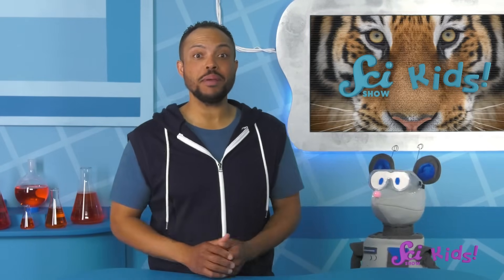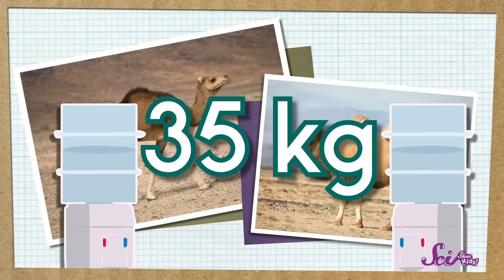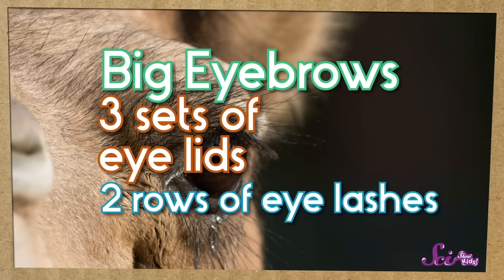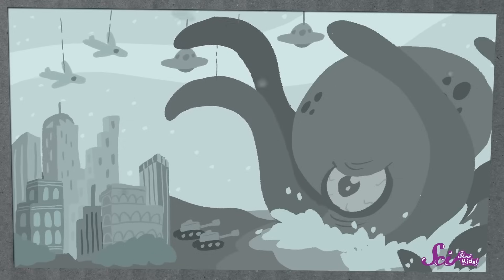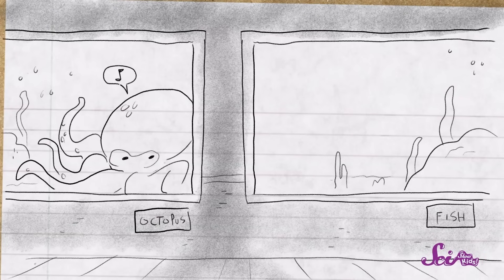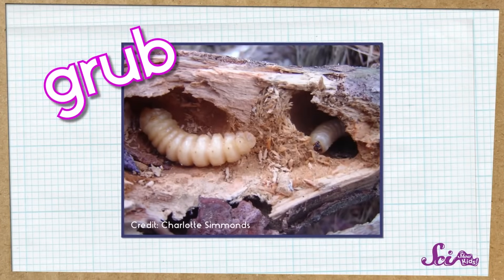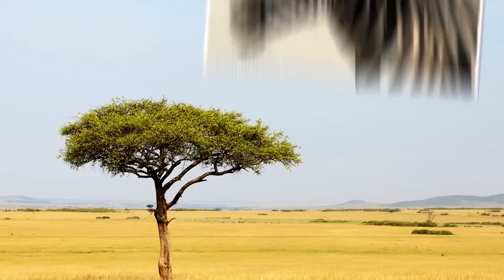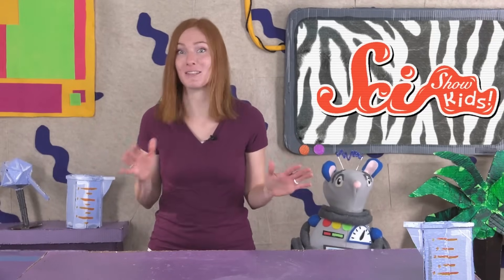Can You Guess the Animal? | SciShow Kids Compilation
Squeaks is teaching Mr. Brown the animal guessing game he played with Jessi so they can spend the afternoon playing it together and learning about a bunch of other cool animals!